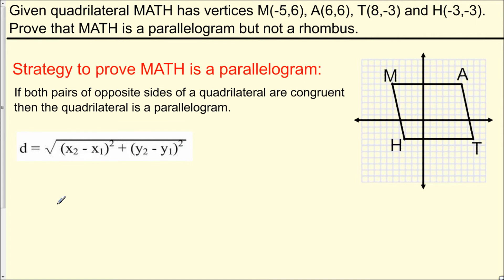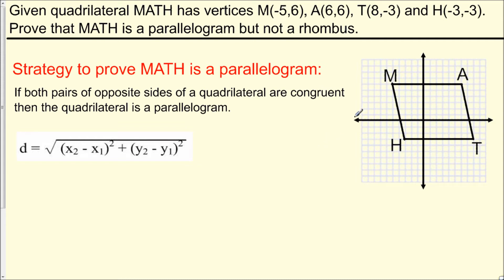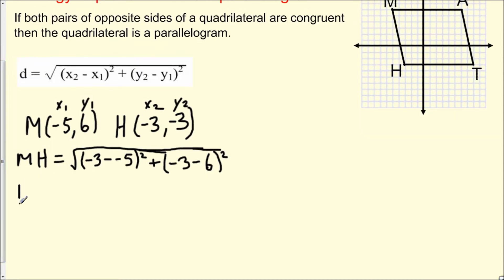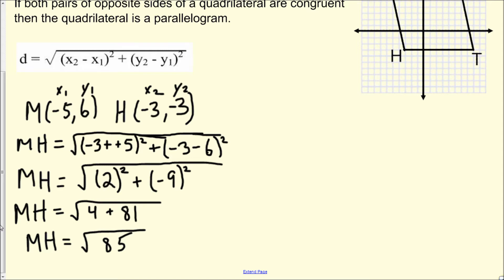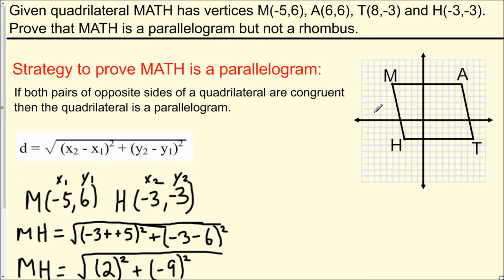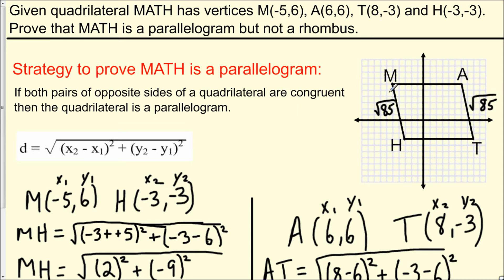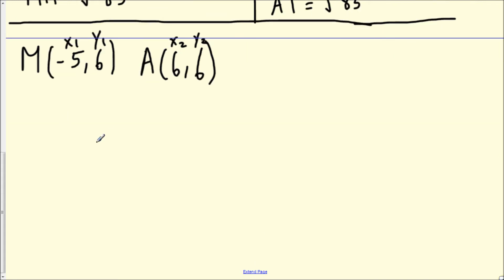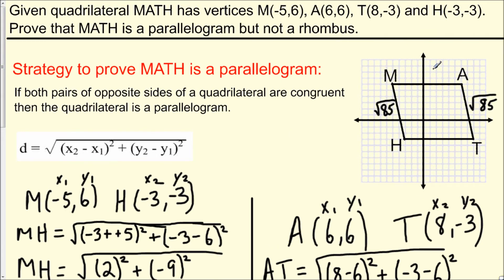Proving a Quadrilateral is a Parallelogram but not a Rhombus - Geometry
In this video, the goal is to prove that a quadrilateral is a parallelogram but not a rhombus.  The distance formula is the main technique that is utilized to prove that the quadrilateral is a parallelogram but not a rhombus.